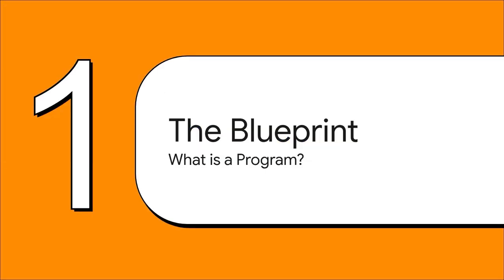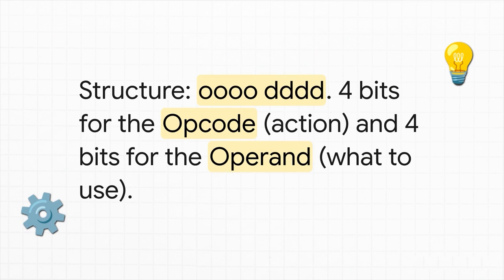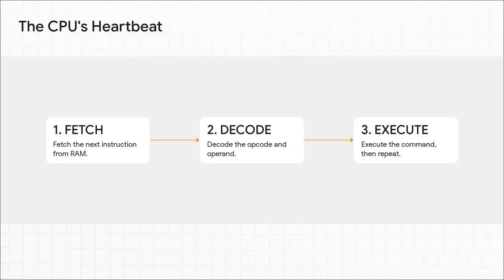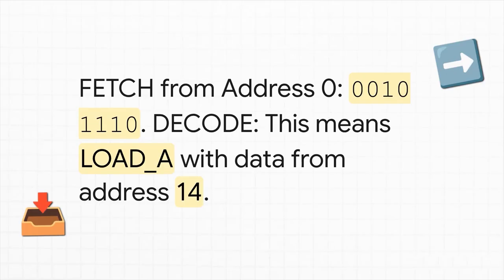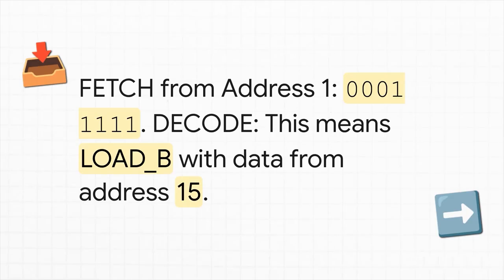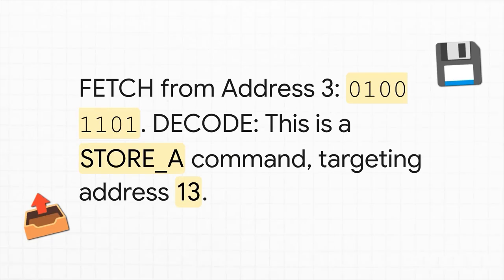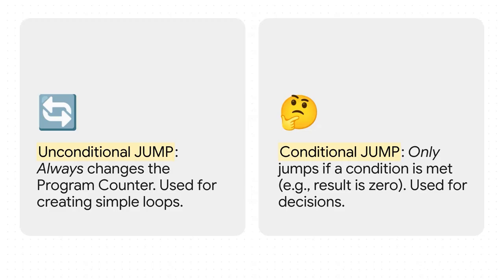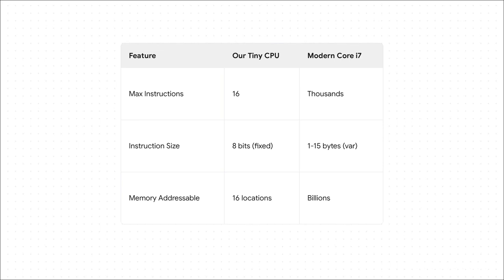C08 How a CPU Reads Your Mind A Step by Step Guide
CPU: From Instructions to Programs
Dr Sudheendra S G explains how a Central Processing Unit (CPU) operates by executing programs, which are essentially lists of instructions stored in memory.

 It details the fundamental fetch-decode-execute cycle, where the CPU retrieves an instruction, interprets its purpose (opcode) and associated data (operand), and then performs the designated action using components like the Arithmetic Logic Unit (ALU) and registers.

The source further clarifies how program flow is managed through special registers like the Program Counter and Instruction Register, and how conditional jumps enable complex operations, demonstrating the power of software in controlling hardware.

 Finally, it touches upon the scalability of instruction sets in real-world CPUs, highlighting the core principles that remain consistent despite increasing complexity.